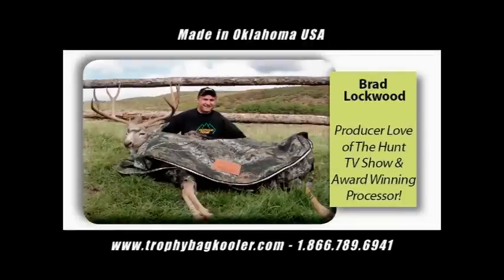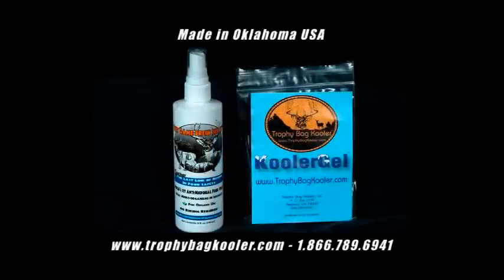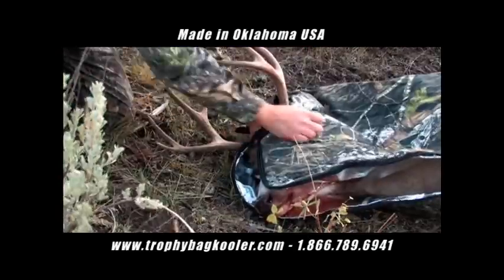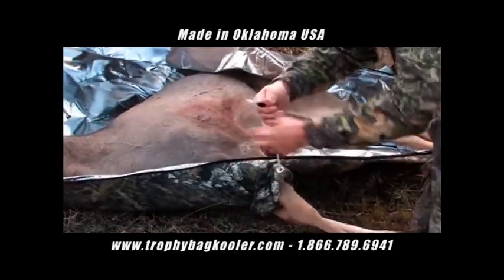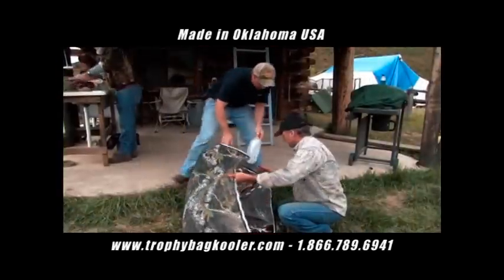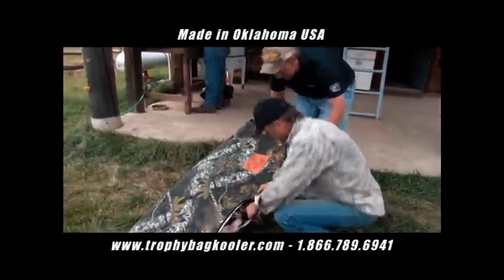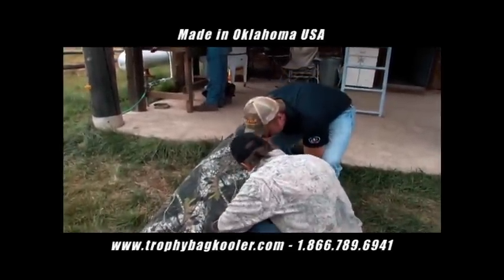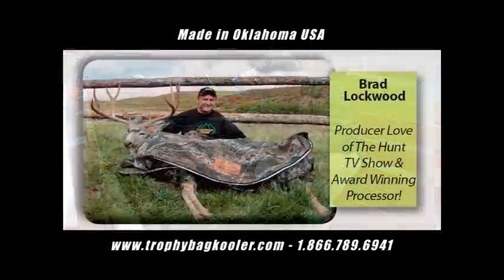Brad Lockwood demonstrates the The Game Fresh System™ by Trophy Bag Kooler™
Brad Lockwood of Love of the Hunt TV Show demonstrates how well the Trophy Bag Kooler™ works and its usage